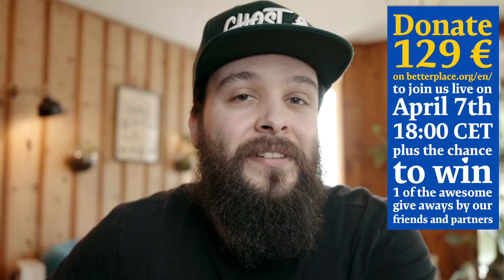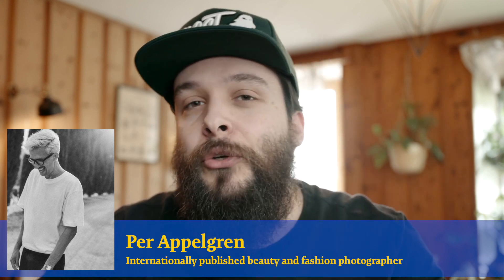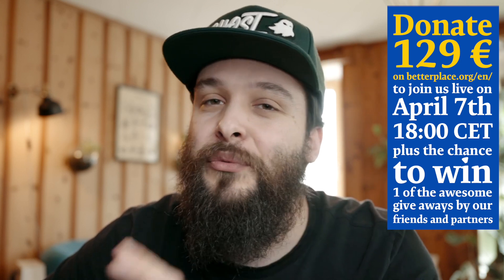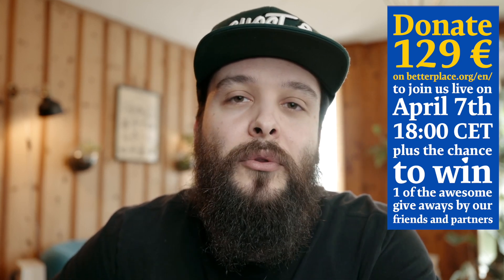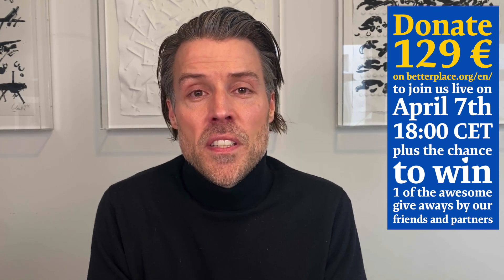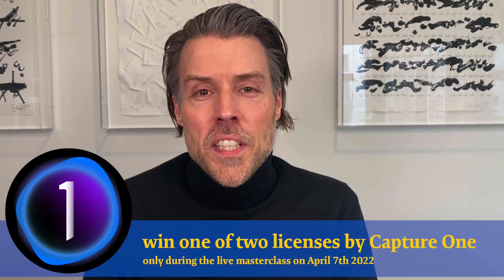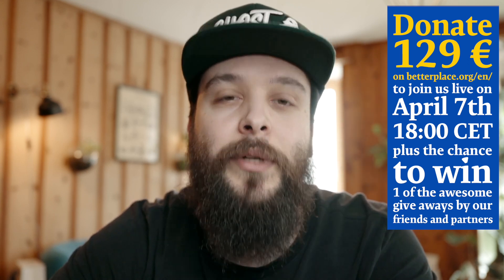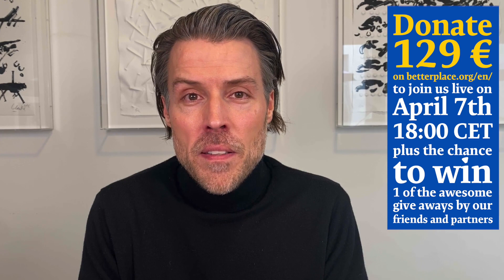Announcing: Live beauty retouching masterclass to raise funds for Ukraine on April 7th 2022, 18h CET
High end retouching masterclass to raise funds for Ukraine hosted by Quentin Décaillet and Jan Wischermann with their special guest and co-host David Grover of Capture One.

Join us live on April 7th at 18:00 CET for an evening with friends and have the chance to win amazing prizes by our partners Capture One, Wacom and Infinite Tools.

0:00 Why we created this masterclass
0:26 Introducing Per Florian Appelgren
0:28 What we will cover in this masterclass in Capture One
0:48 What we will cover in this masterclass in Adobe Photoshop
1:12 Introducing our co-host David Grover
1:26 Where to donate - betterplace.org
1:38 Where to send your donation receipt to get access to the masterclass
1:56 Win amazing prizes by our friends and partners of Capture One, Wacom and Infinite Tools
2:35 Let us have great evening with friends and help the people in Ukraine

You will find all information and everything you need to know to access this masterclass

Please donate at least 129,- EUR to a charity supporting Ukraine of your choice here to get access to the live masterclass

We are looking forward to raise as much money as possible for the people in Ukraine and to bring you the most value showing you our best practices and our high end beauty retouching workflow.

We are super grateful and humble to have the support by our friends and partners - thank you so much guys!